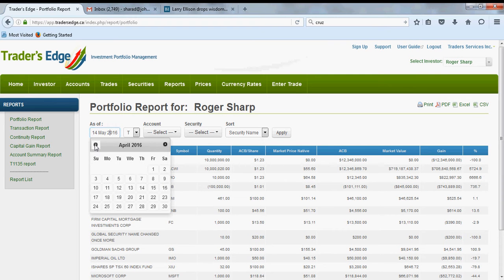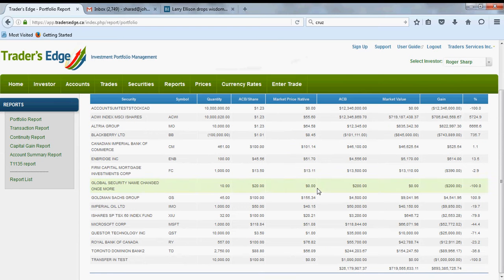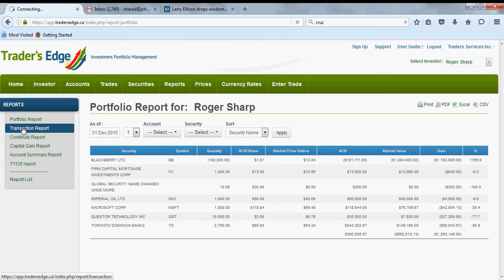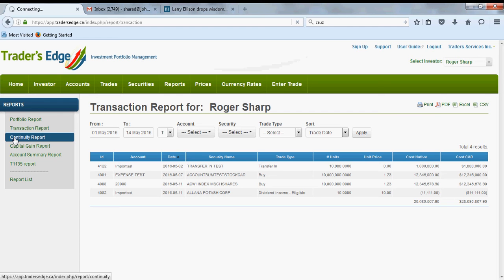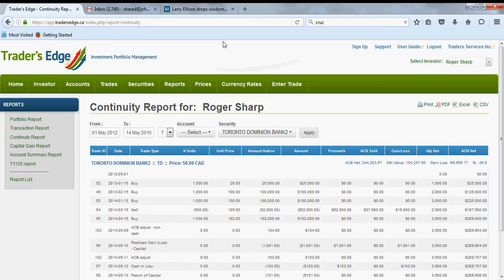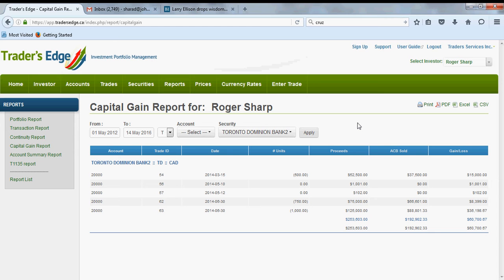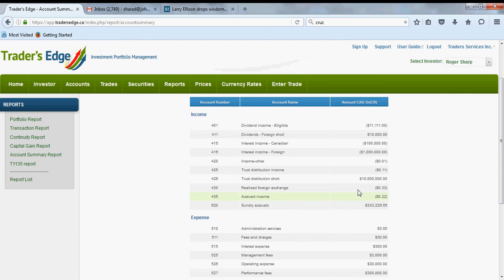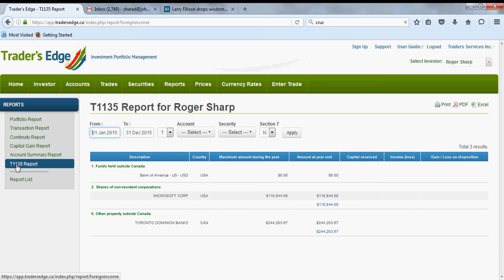7 Traders Edge Lesson Using Reports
How to use reporting tools and filters